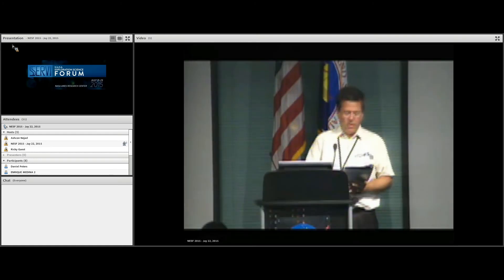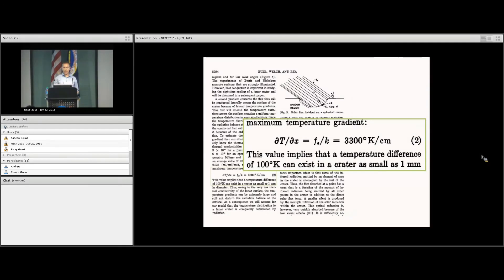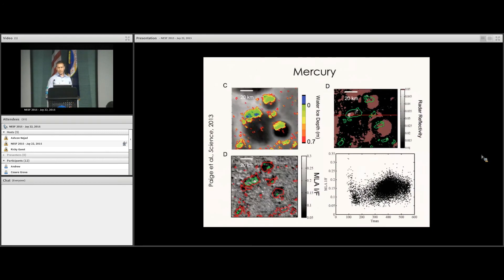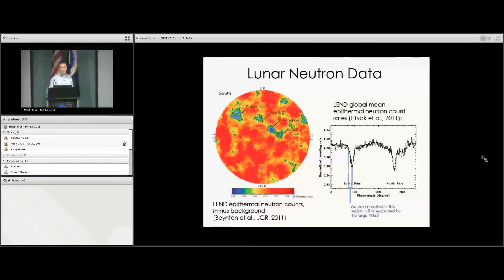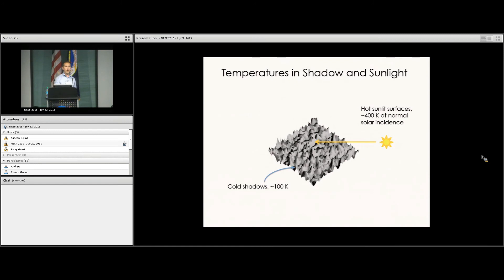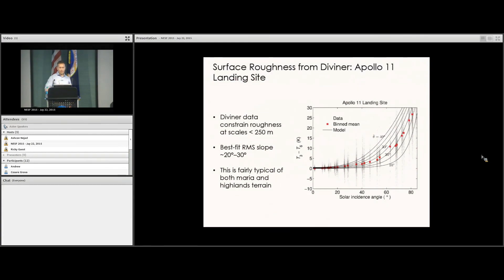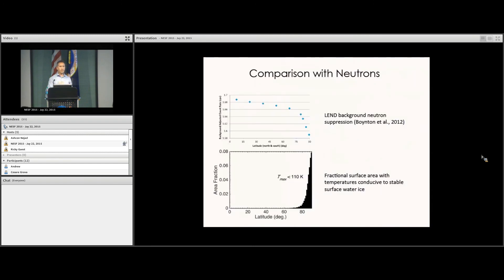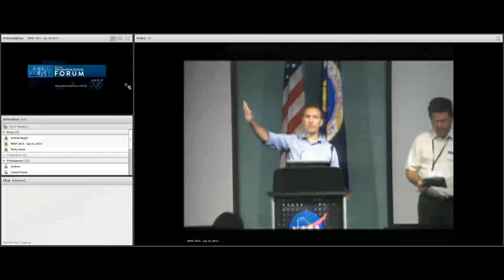NESF 2015: Parallel Session 5 Overview Talk - Paul Hayne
OLATILE BEHAVIOR, RESERVOIRS, AND RESOURCES ON AIRLESS BODIES: Effects of small-scale surface topography on volatile distributions on airless bodies
Paul Hayne